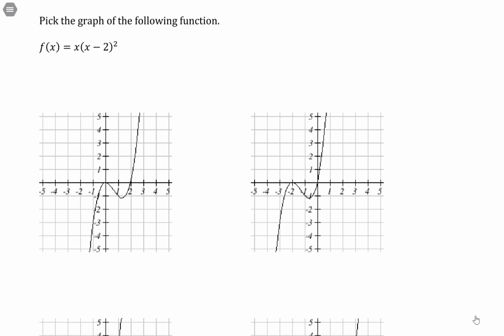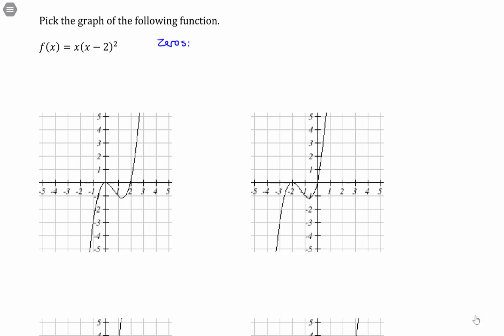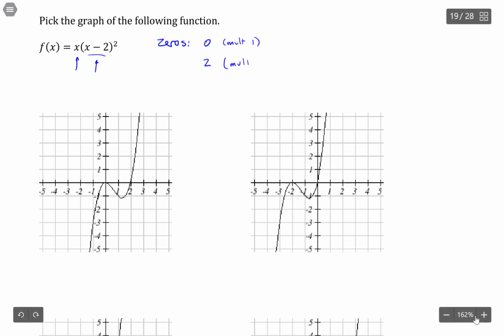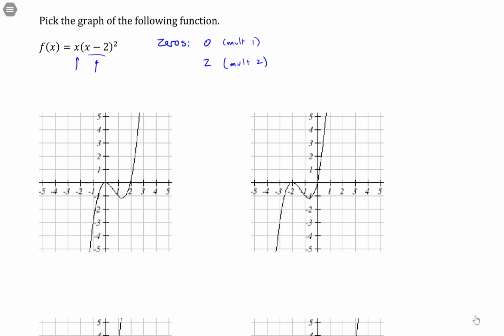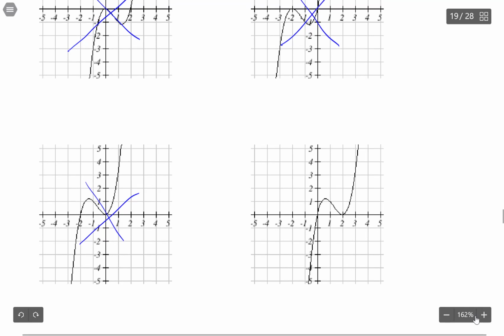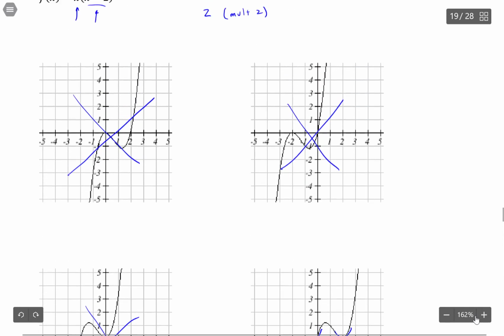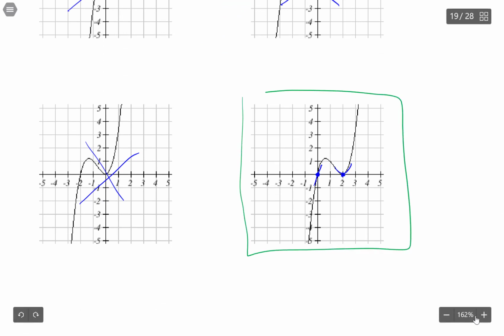Polynomial Functions: Choose Correct Graph 3